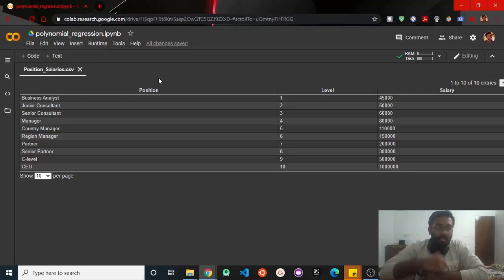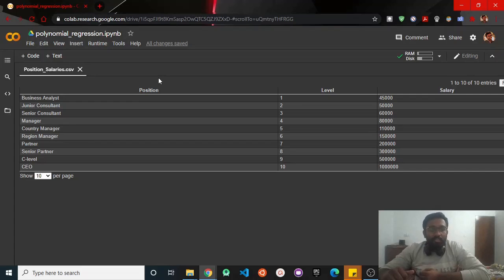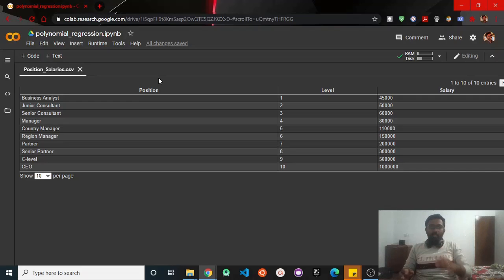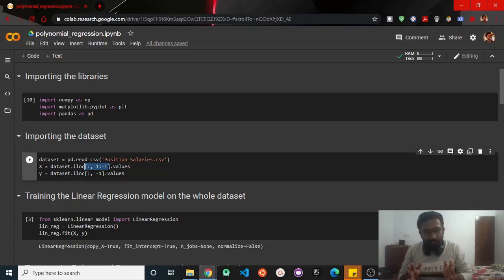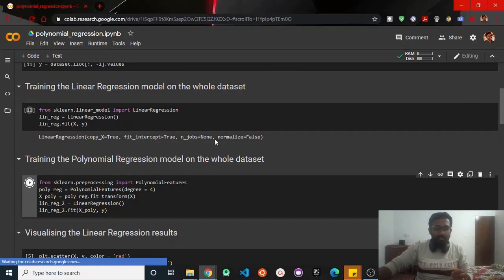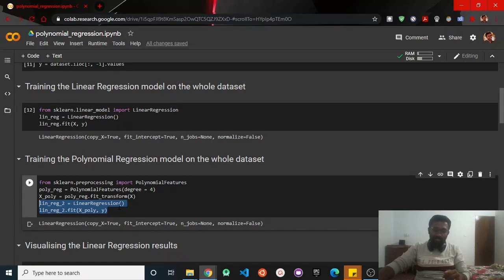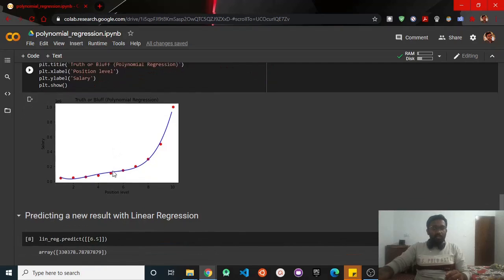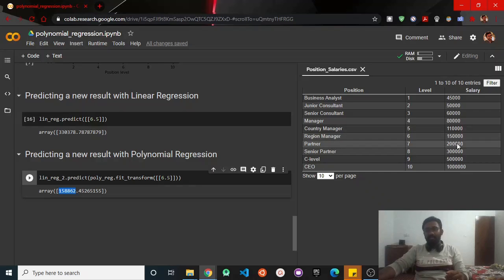Polynomial Regression. Explained with Example !!(Python3)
HAPPY LEARNING!!!